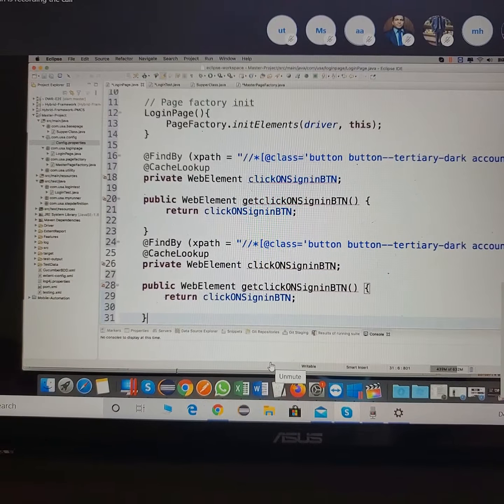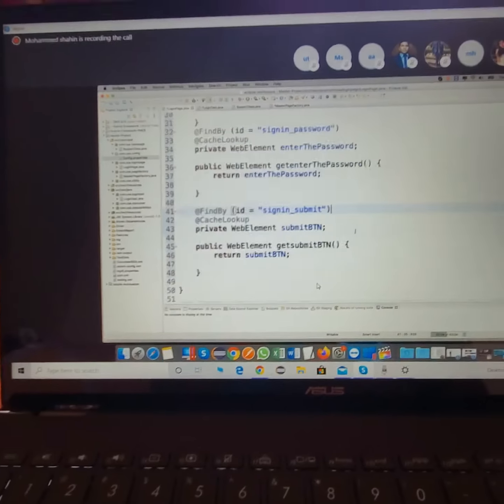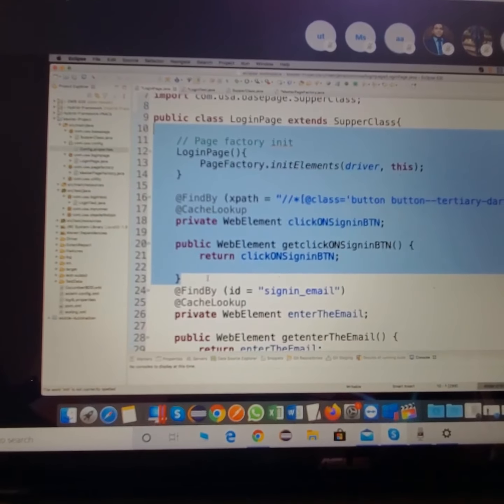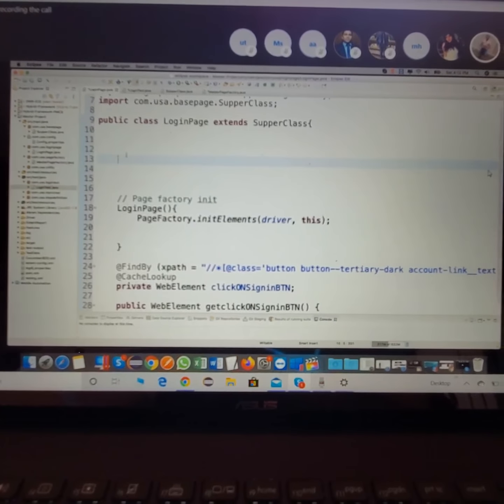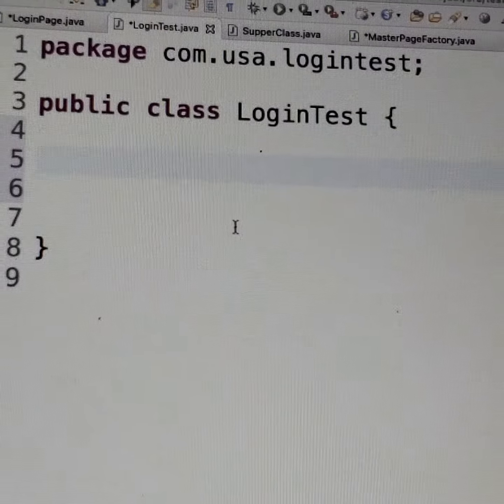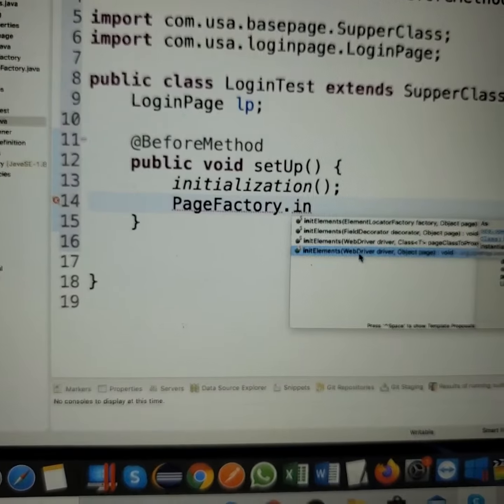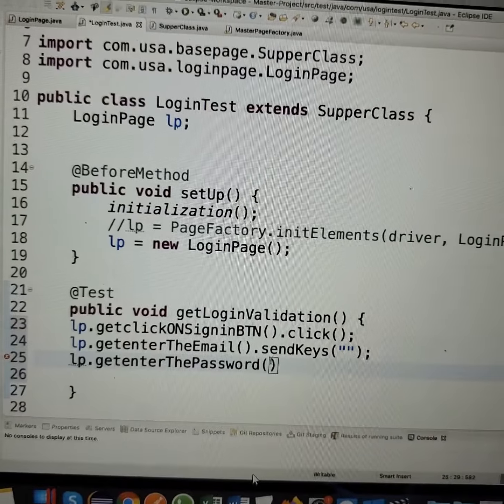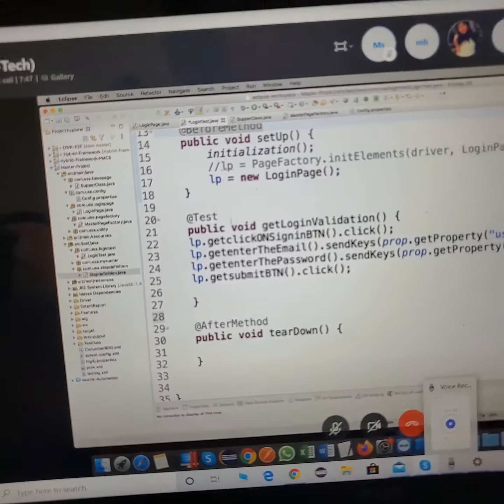Page factory Part 1